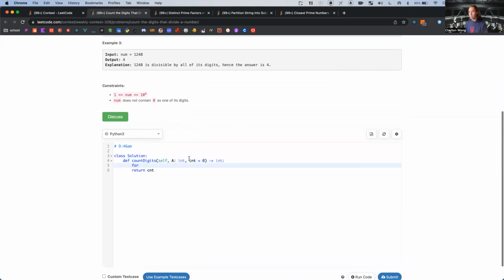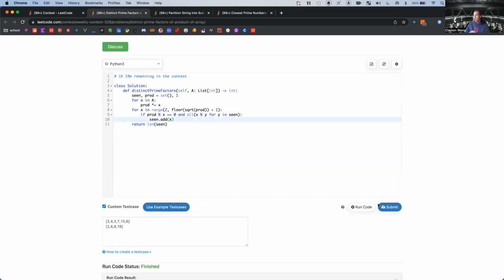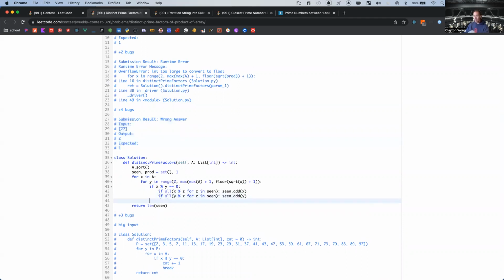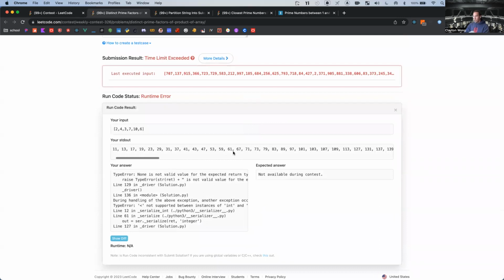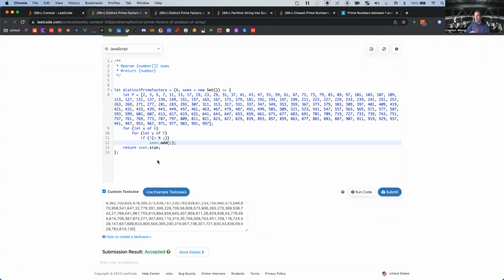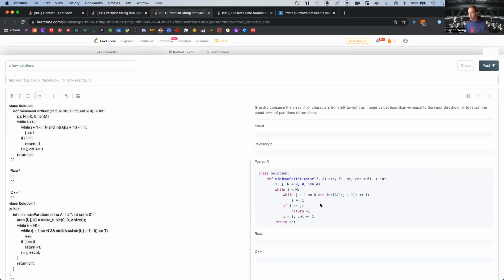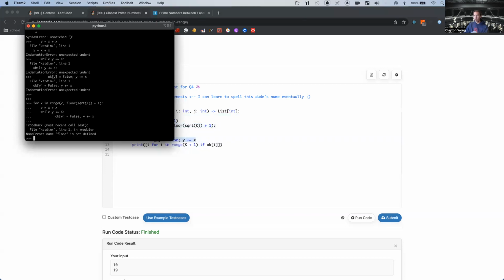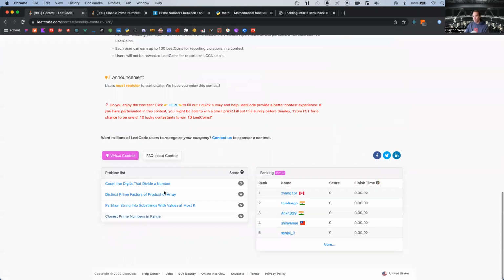LeetCode Weekly Contest 326 (4205 / 12310) [ Virtual ]